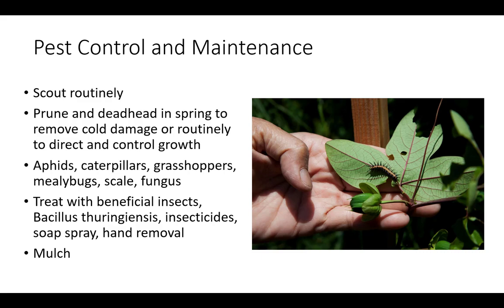Vines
This presentation will discuss general care requirements and descriptions of 15 vines commonly found in Central Florida.